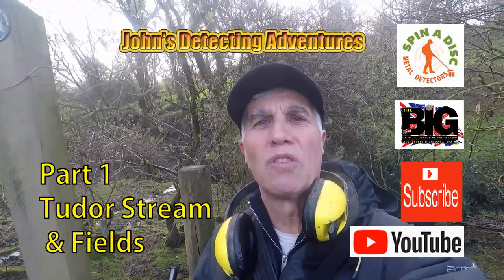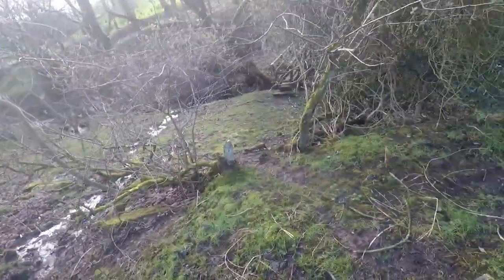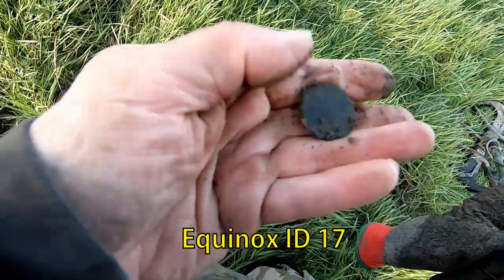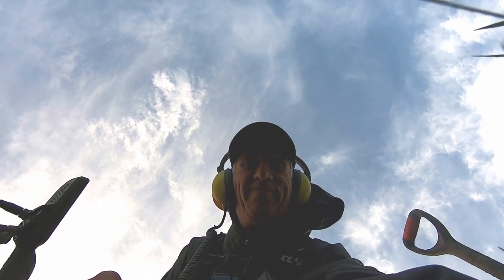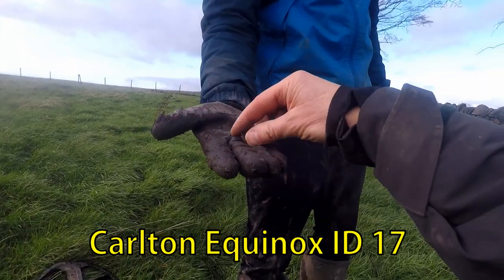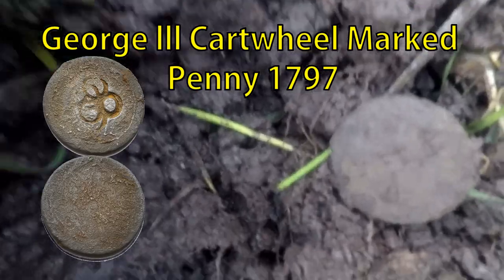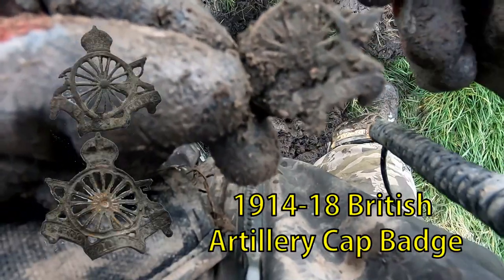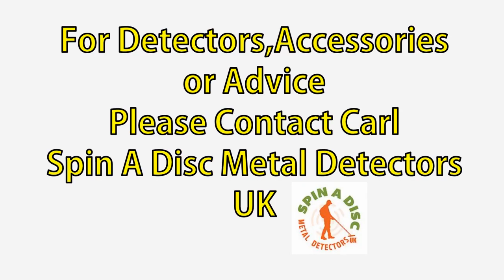16th Century Land & Found Very Intersting History & How Did i Go Back?